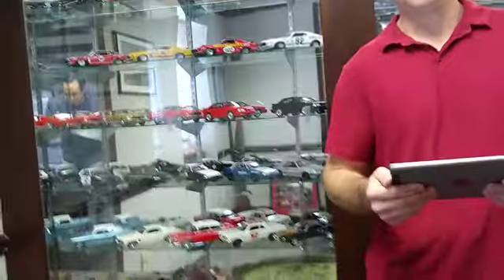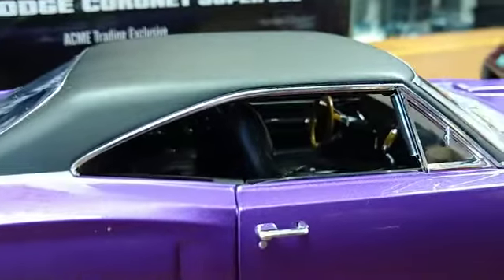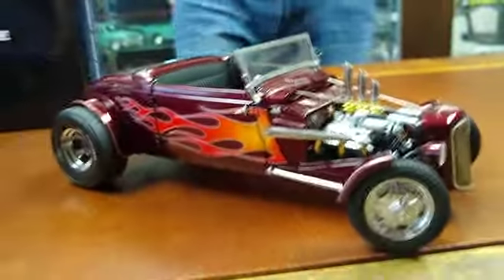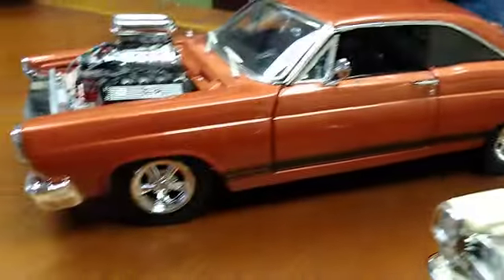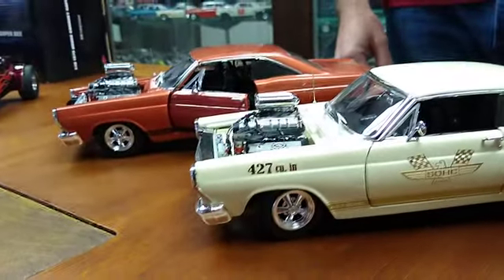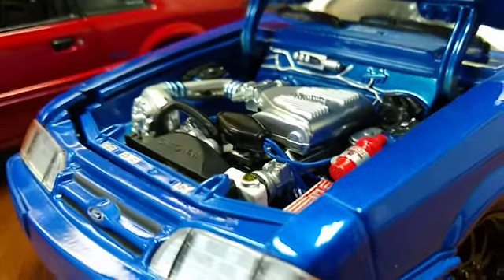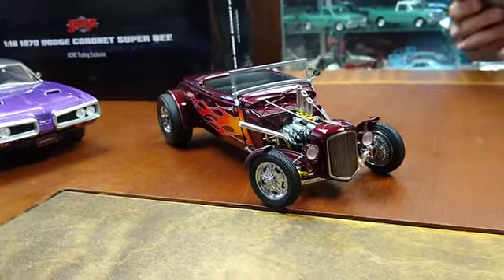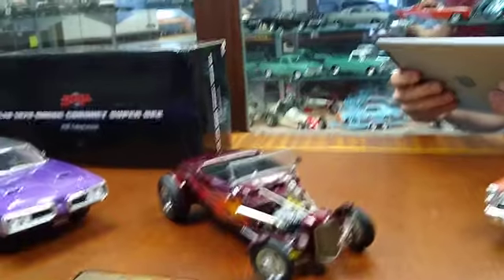GMP New 2021 Models